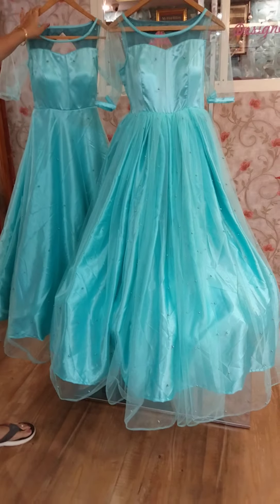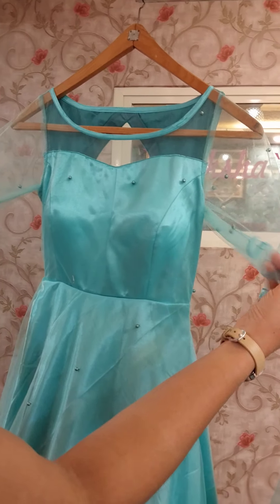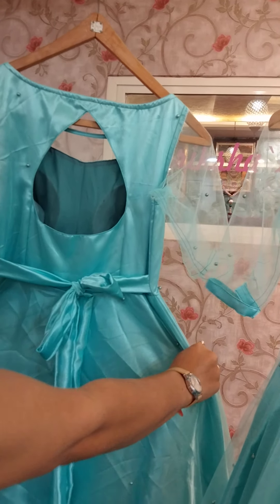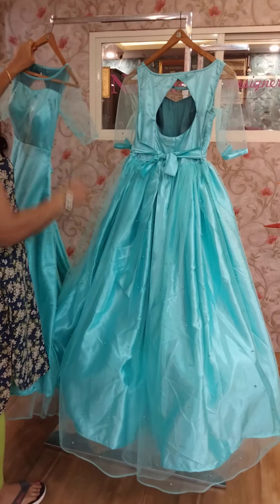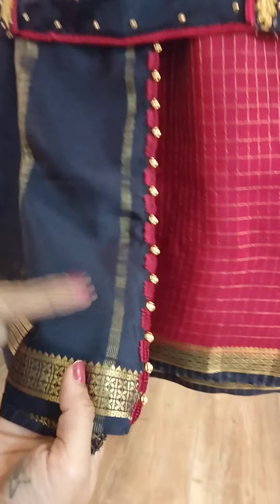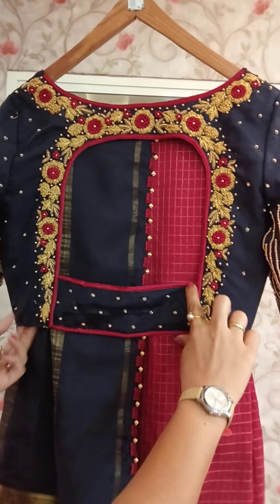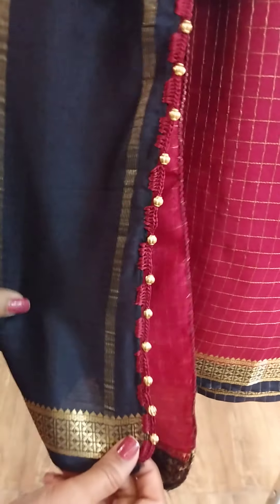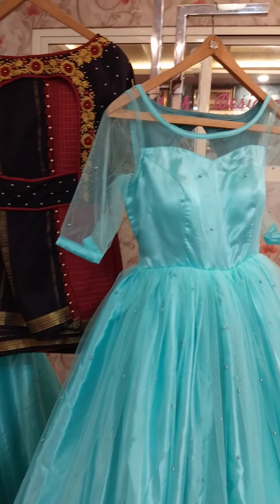Designer gown and silk saree blouse ♥️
contrast combination silk saree and work blouse with crosha tassel ♥️
netted material designer gowns with gathers and flares ♥️

Designer: Neriksha
Asst Designer: Neha patil

@ Nerikshas designer boutique Nagarabhavi ♥️